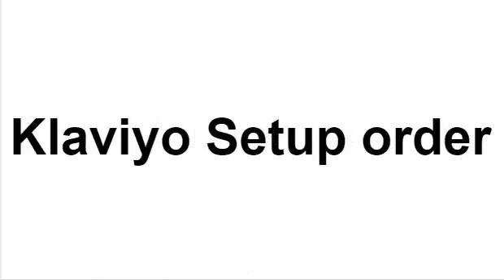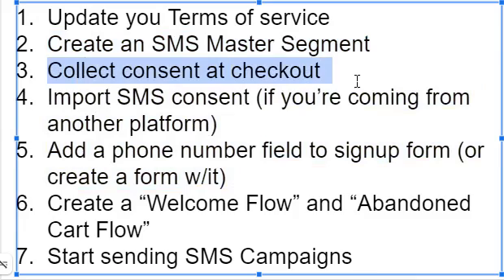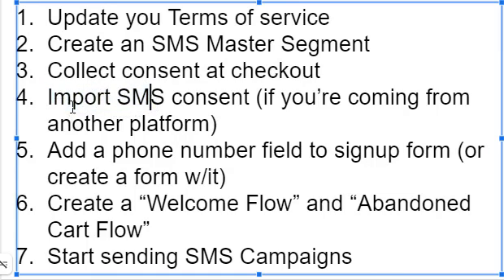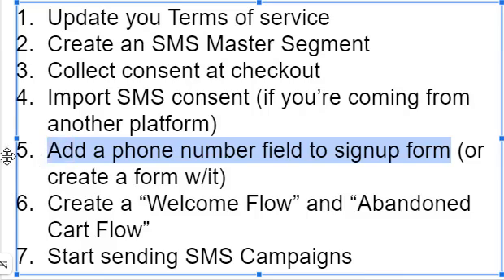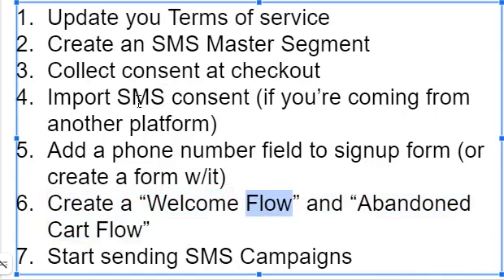Klaviyo SMS Setup Order - Klaviyo Tutorial Part 3B [UPDATE]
Here are some guides.  Download them.  Or don't.  Whatever... You're an adult.
- SMS E-commerce Automations Click here to check out part 4 of the Klaviyo SMS Tutorial Setup Series